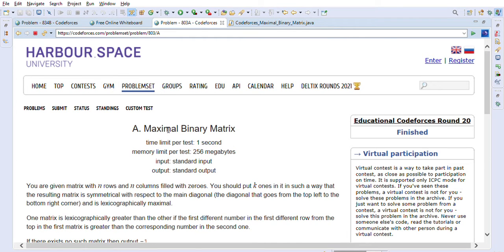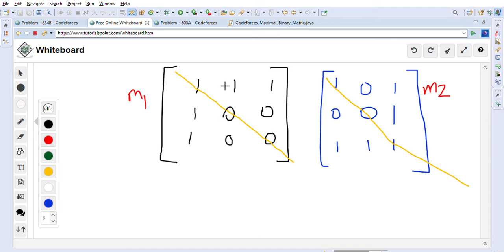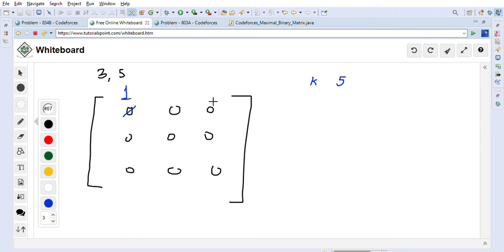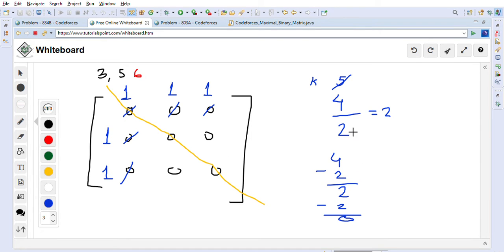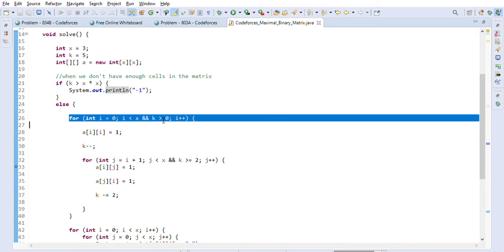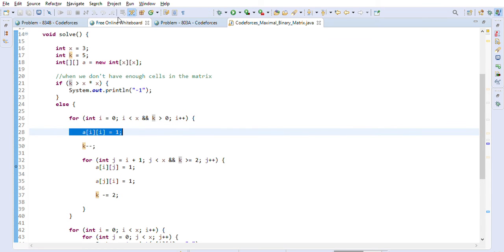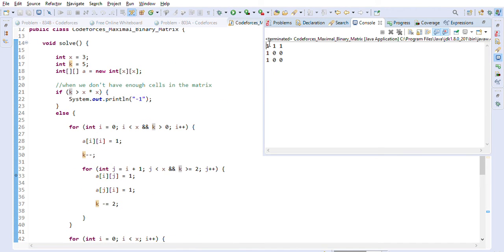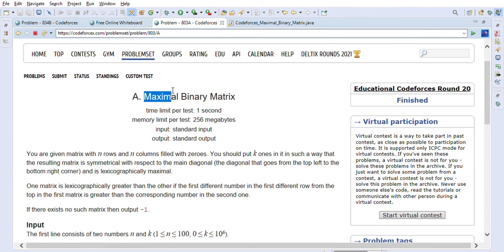Codeforces - Maximal Binary Matrix - Creating Maximal Binary Matrix Using 1's - Java Code Explained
Problem Description:
You are given matrix with n rows and n columns filled with zeroes. You should put k ones in it in such a way that the resulting matrix is symmetrical with respect to the main diagonal (the diagonal that goes from the top left to the bottom right corner) and is lexicographically maximal.

One matrix is lexicographically greater than the other if the first different number in the first different row from the top in the first matrix is greater than the corresponding number in the second one.

If there exists no such matrix then output -1.